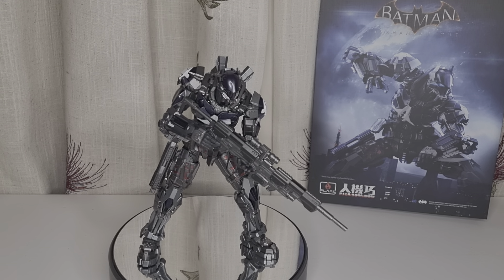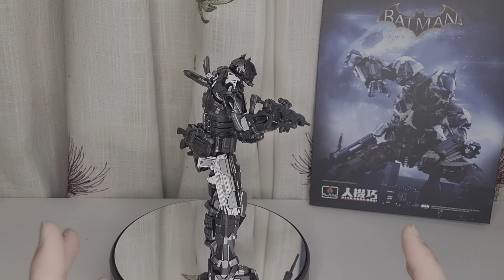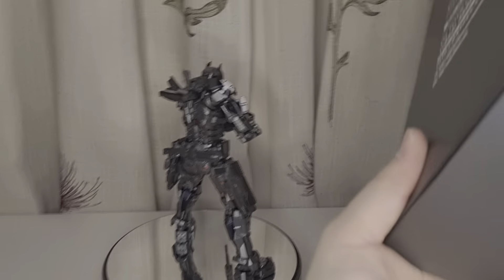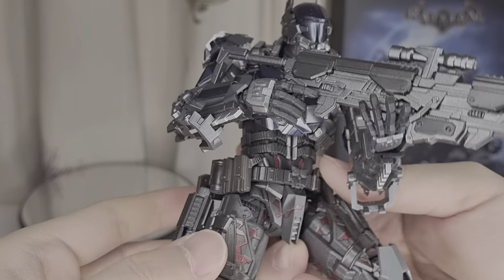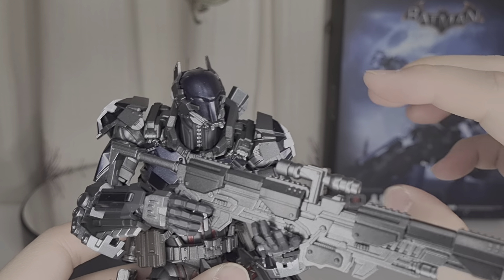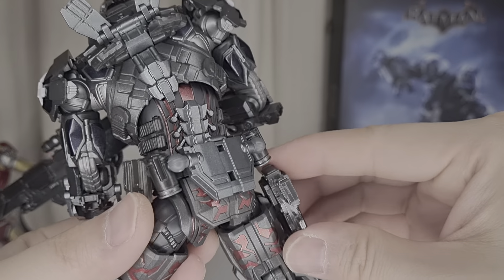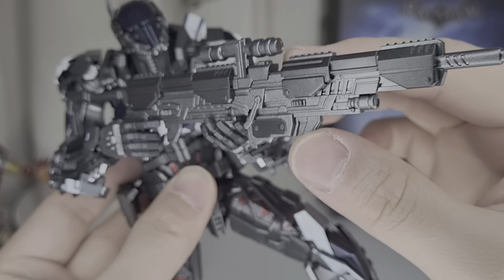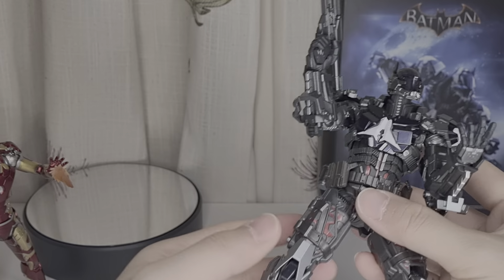Is this worth it? Flame Toys - Batman Akham Knight - Kito Kara Kuri - 7" tall Action Figure Review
First of all, I am new to this Flame Toys. So this is my first figure to see if this is worth buying. First impression was good, feel premium in term of packaging but the figure feel light weight although it does weight about 200g for about 7-8 inches tall. It does come with sniper rifle, 2 hand guns and 1 dagger which can all store in the body.

Articulation is great and decent range, paint job is consistent and use of some Diecast parts in the figure especially the internal structure. It comes with the dynamic stand as well which look similar to Sentinel Fighting Armor but it has no LED on the eyes which is the major let down for me considering the price that I paid for which is £140 from Kapow Toys in the UK.

This is sale item and reduce from £212 and to be honest if you have to get this in the full price, I would say not worth it. Go for the Metal Build Gundam from Bandai. But if you can get it in sale price anywhere under £150, then go for it because it is a truly engineered piece here.